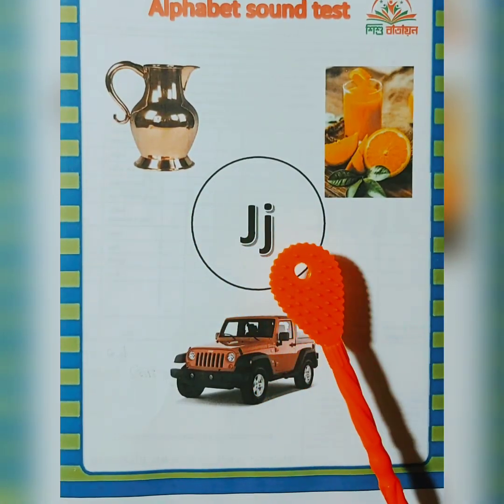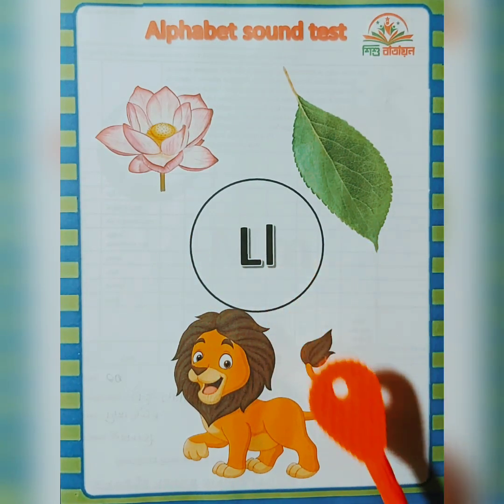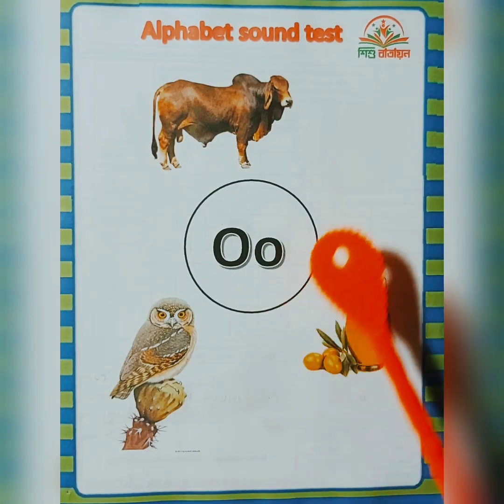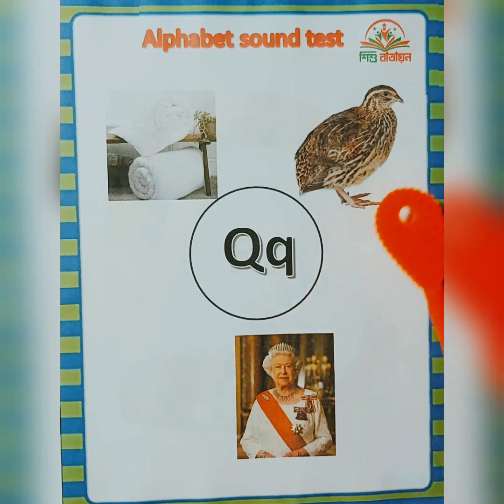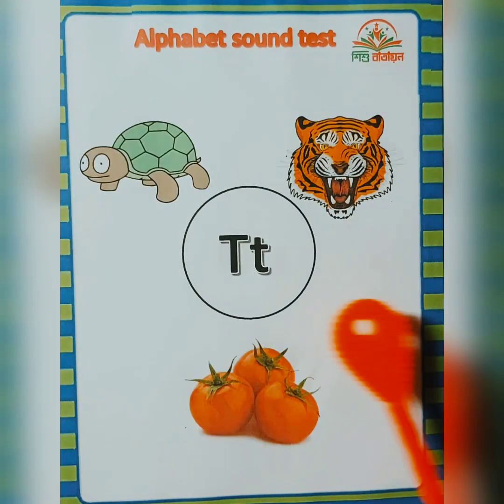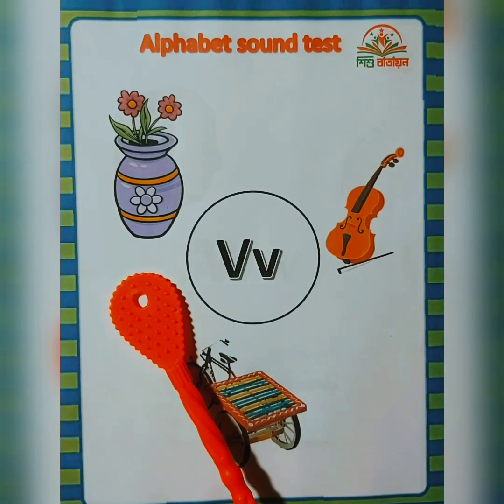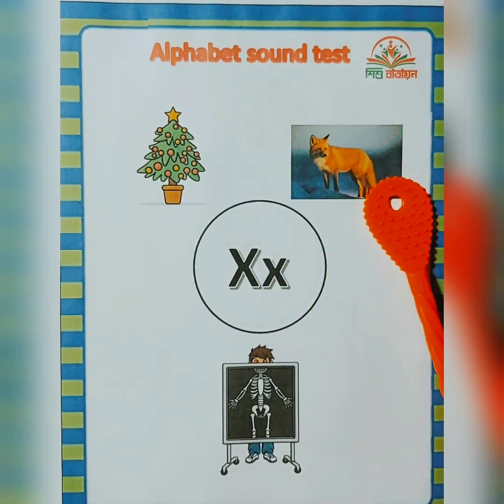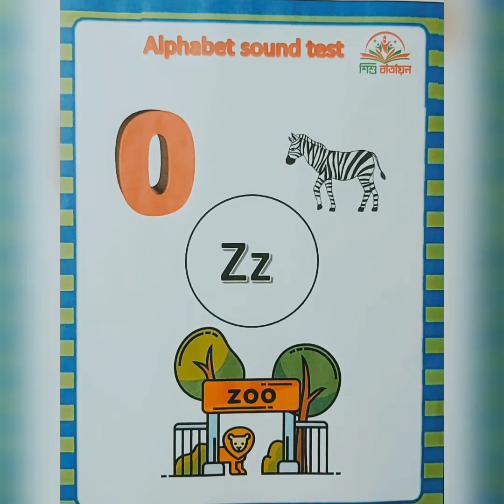Alphabet sound test#phonicsclass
Phonics_class_no._2 Alphabet sound test